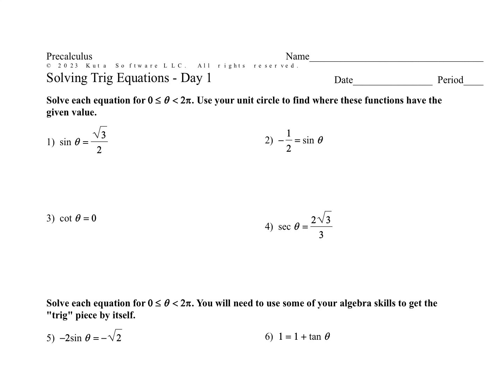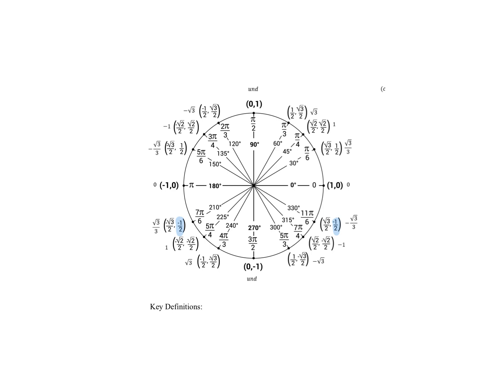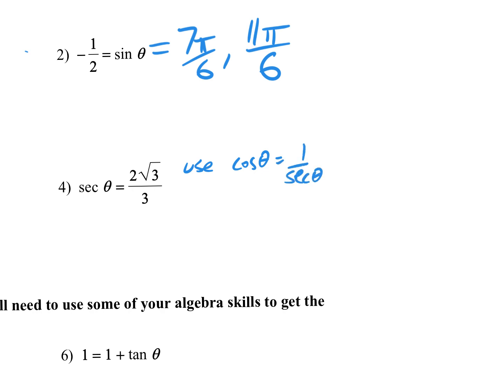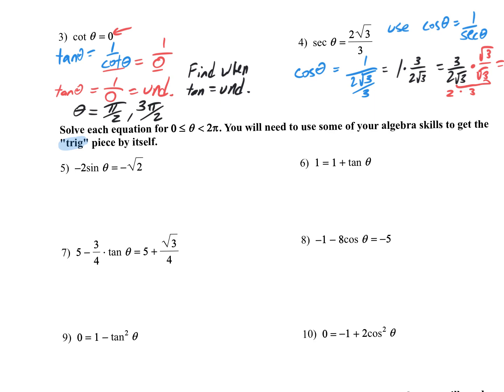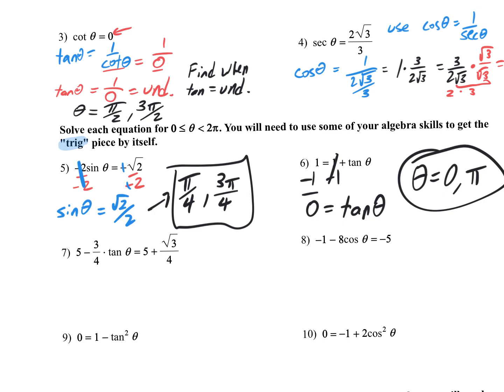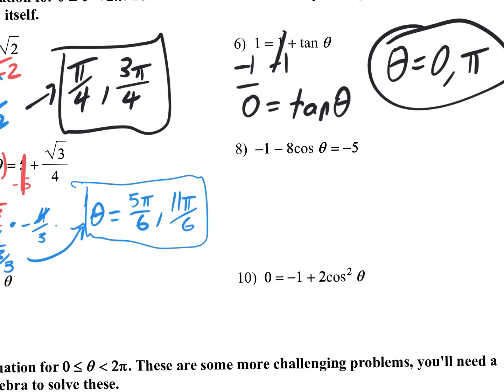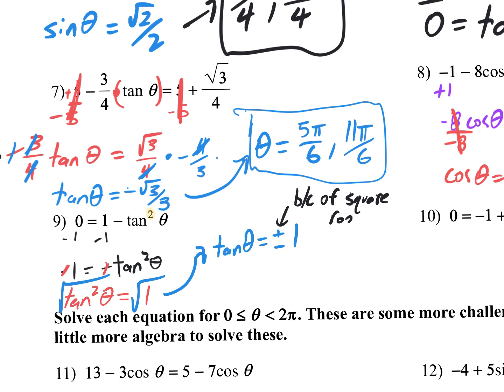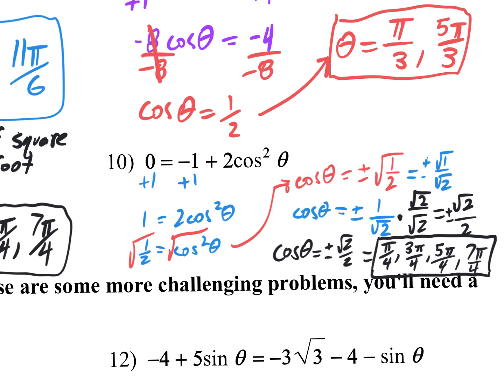Solving Trig Equations - Day 1